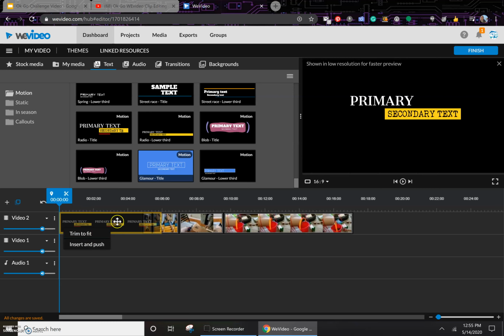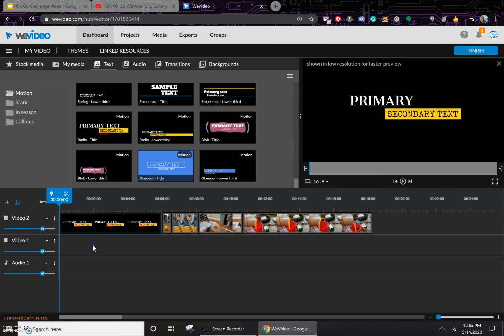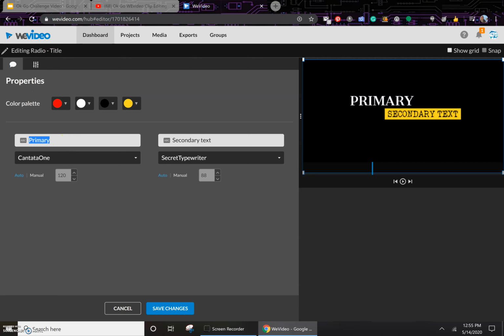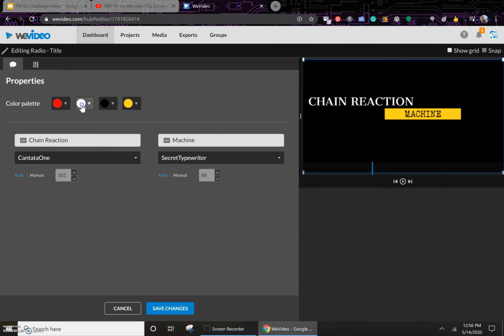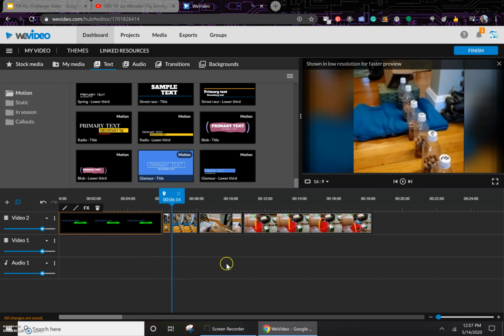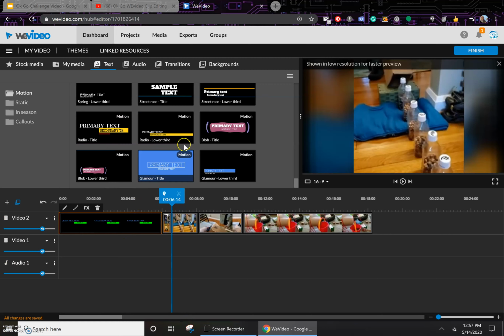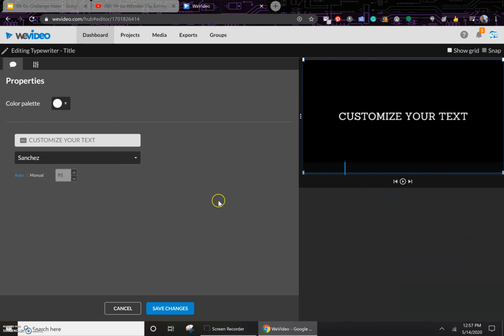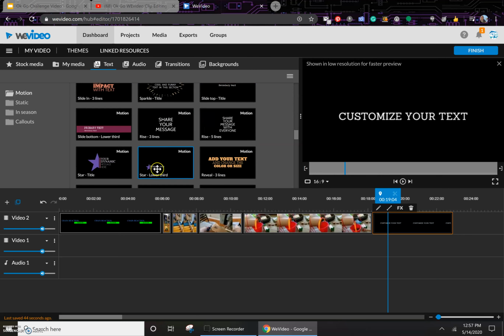Ok Go Wevideo Adding text